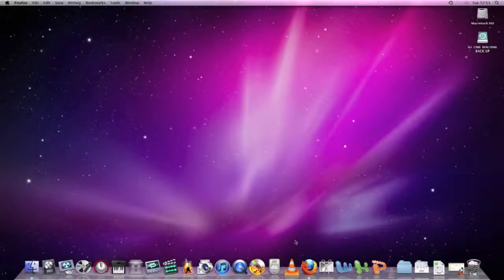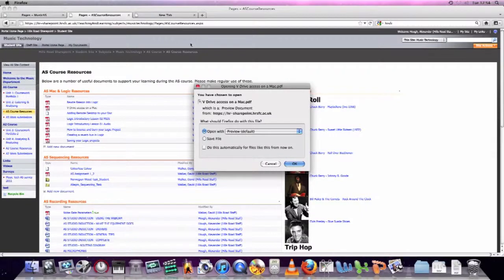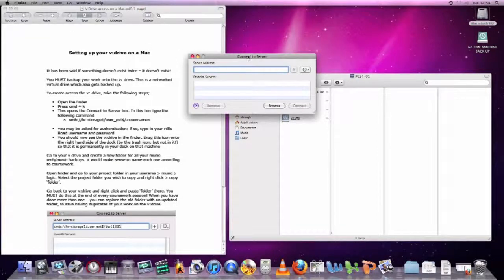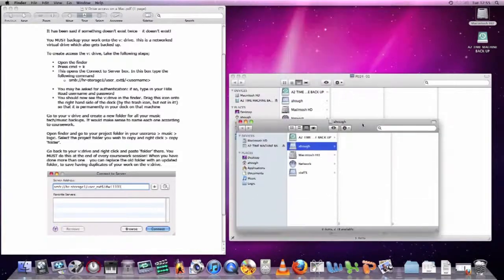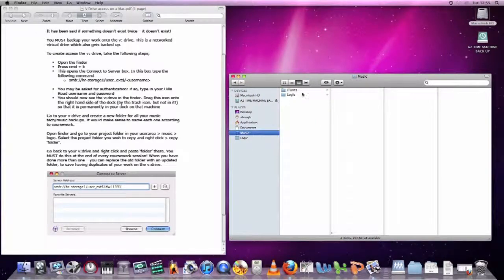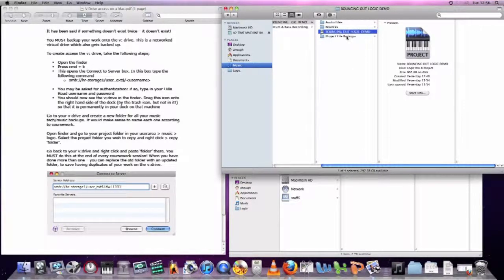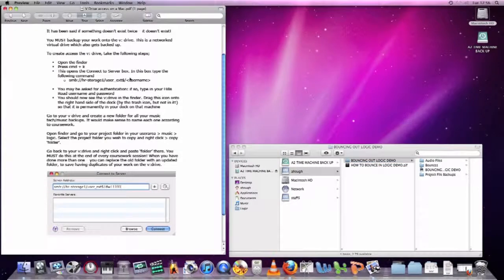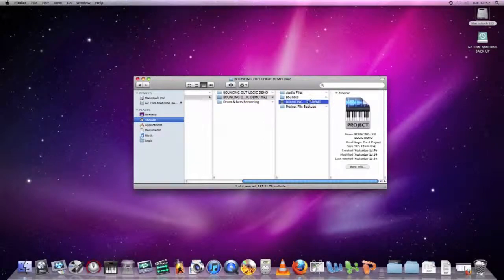How To: Create a V:Drive